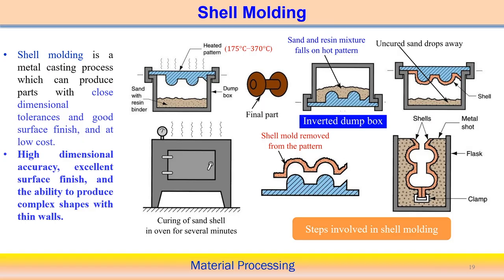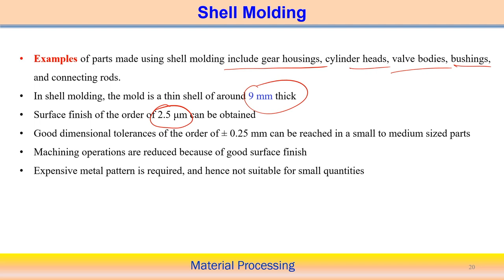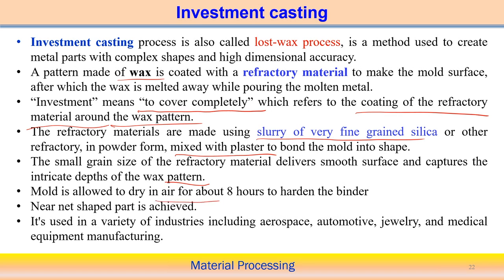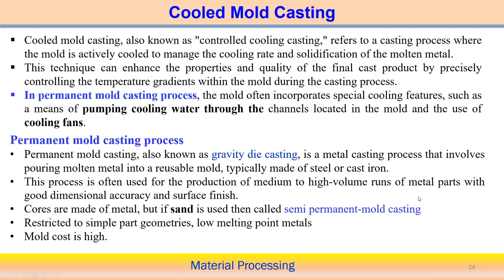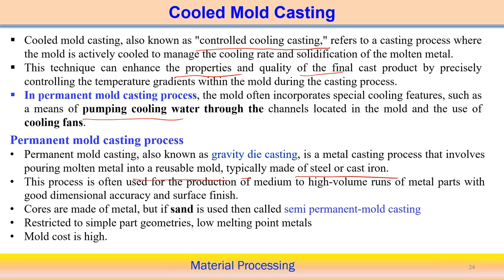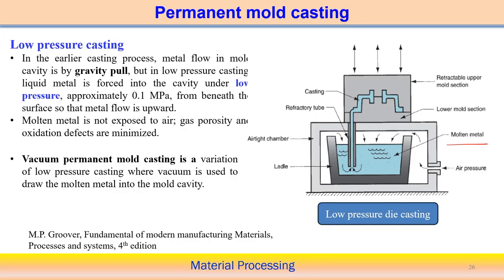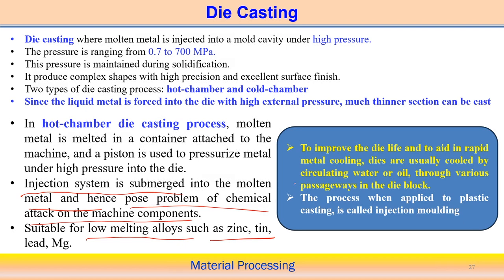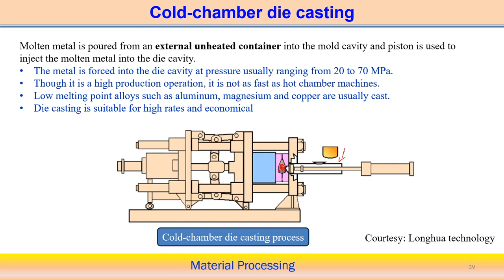Lec 19: Processing of metal: Casting Process- II